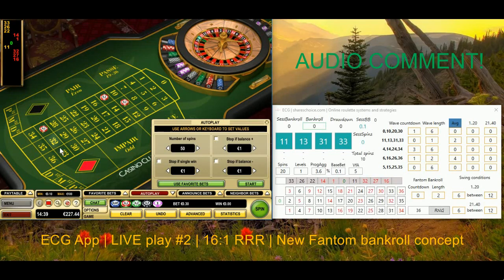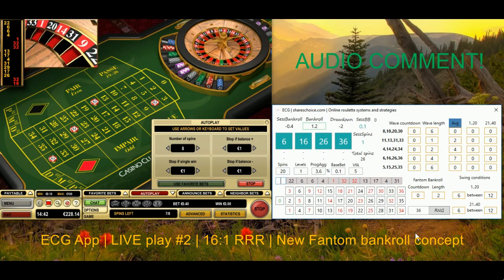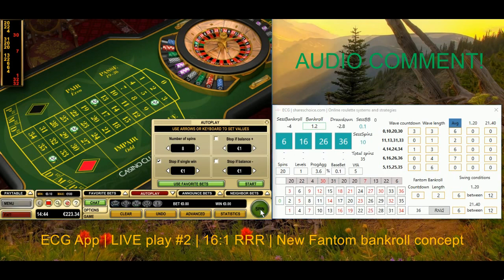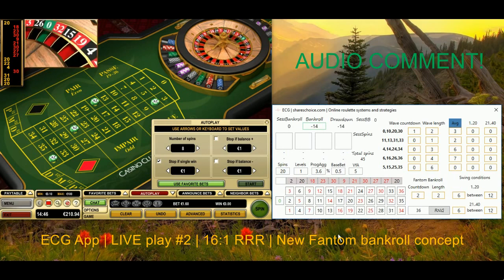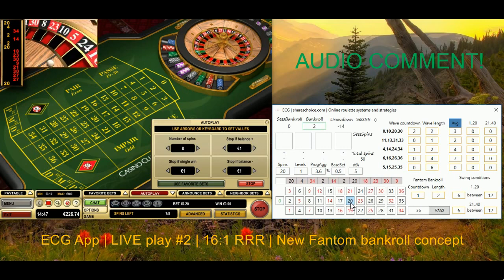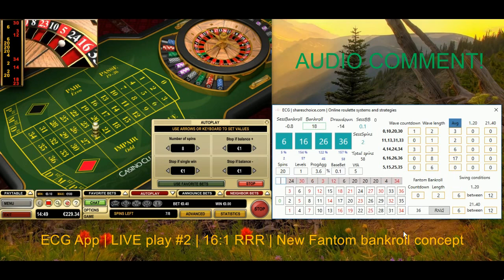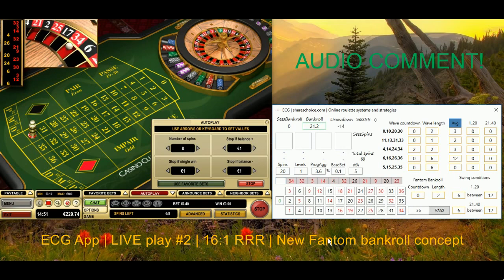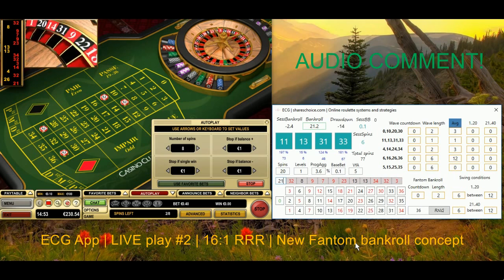ECG App | Ep. #5 | LIVE play #2 | online roulette systems including blockchain ideas